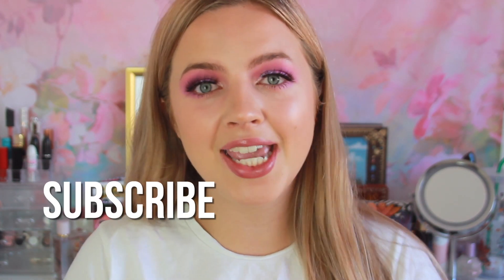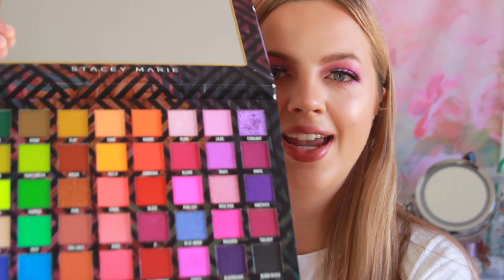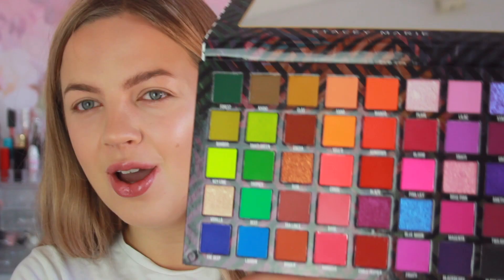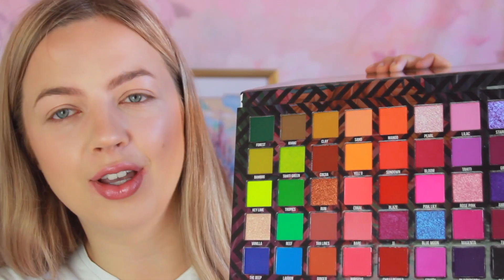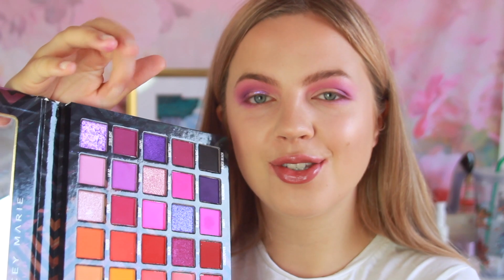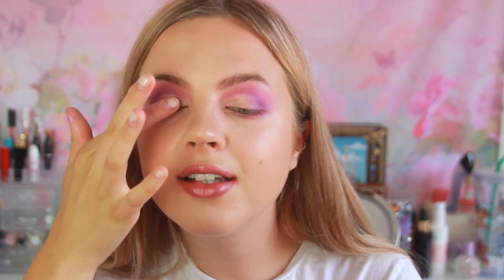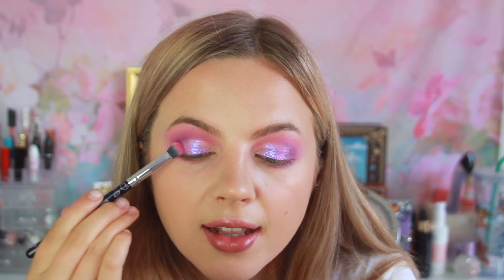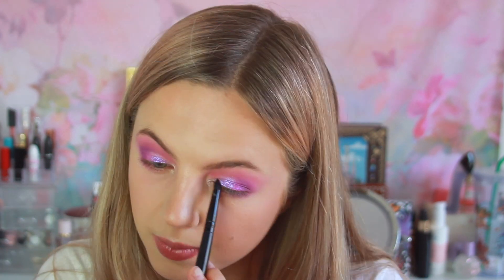BPerfect x Stacey Marie Carnival 3 Love Tahiti Review & Tutorial! Best Rainbow Palette?!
🌸Hey everyone!! Welcome back to GlamBySam! 🌸

Today's video is a review on the NEW BPerfect X Stacey Marie Carnival 3 Love Tahiti Palette! I had my eye on the Carnival XL Pro for a while, but when I saw the release of this one I just knew I had to get this one! In this video I show you a tutorial for the Carnival 3 palette, as well as giving my opinion.
Are you planning to pick up this palette?

Hey, this is GlamBySam and I love making videos! On my channel, you will find all things girly mostly beauty, fashion and lifestyle videos. Video requests are always welcome!
Love!!